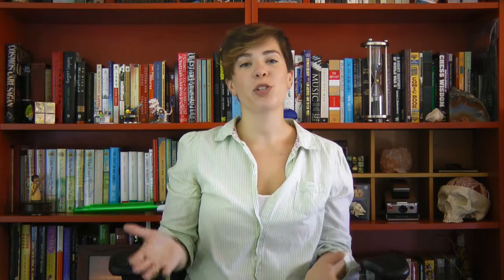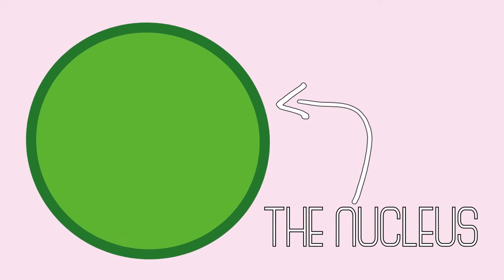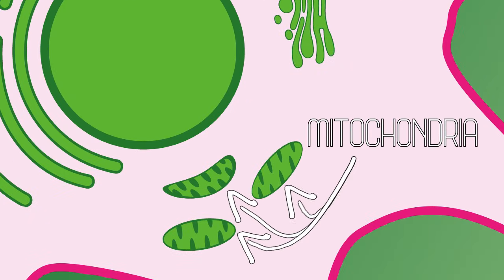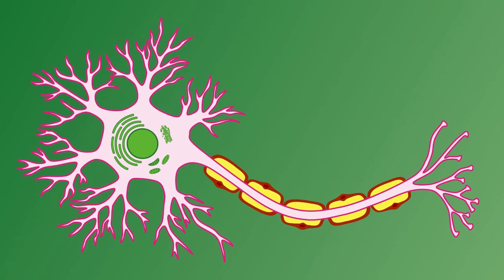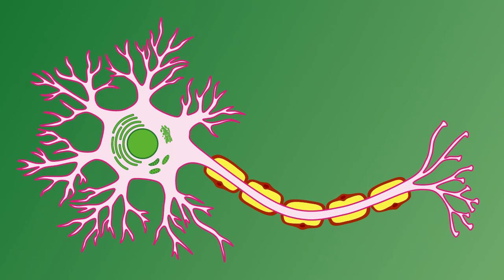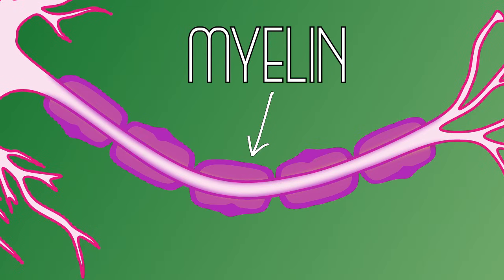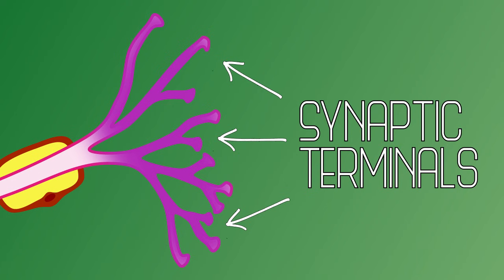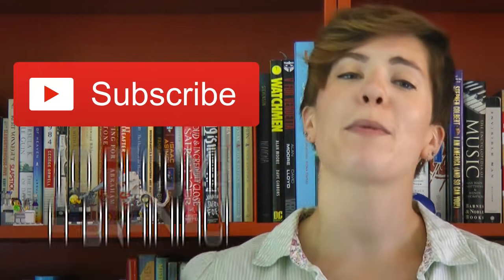What is a neuron?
The neuron. It is perhaps the most important cell in the human body. We have billions in our body and together they form a superhighway that sends information throughout our mind and body. But can you name the different parts? Alie Astrocyte explains a little more about the neuron and gives a concise overview of its anatomy.

Big thank you to Leo Torres for translating this video and providing us with Spanish subtitles. You can find him on Twitter at @leocogsci or on his blog

Neuro Transmissions is a channel on a mission to bring neuroscience to everyone.  It's not rocket surgery, it's brain science!  Over and out.

All content is original and/or owned by Neuro Transmissions.
Credit: Intro vector graphics from freepik.com
Part of images from Motifolio drawing toolkits were used to create animations.